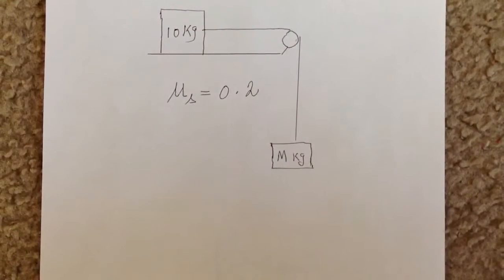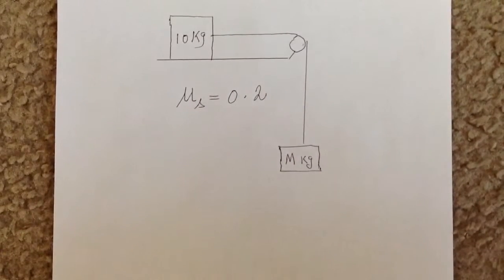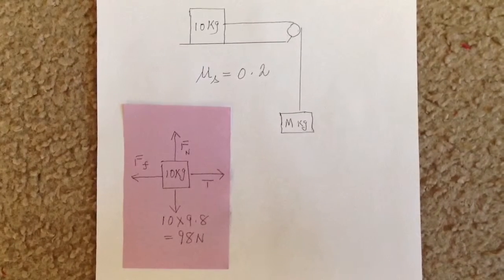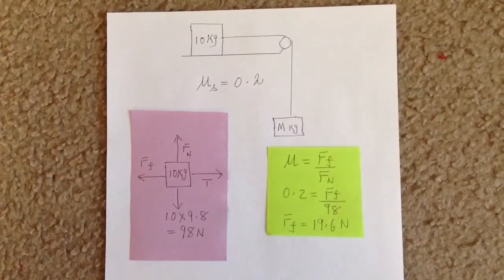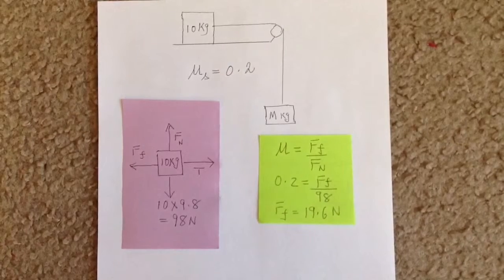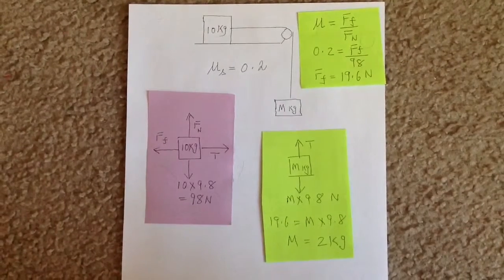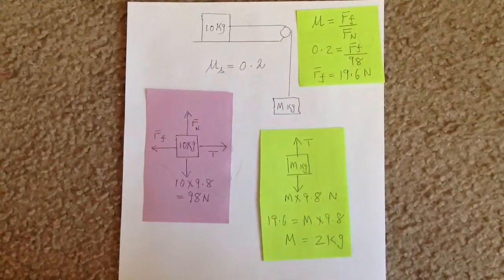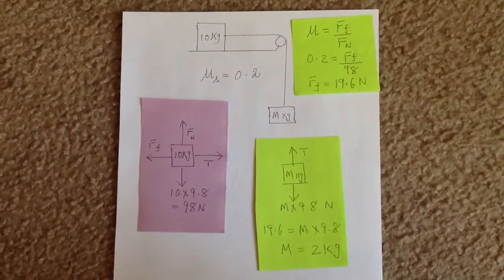System in equilibrium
Two blocks (one of 10 kg mass) are in equilbrium as shown in the diagram. If the coefficient of static friction is 0.2, what is the maximm value of the unknown  mass?